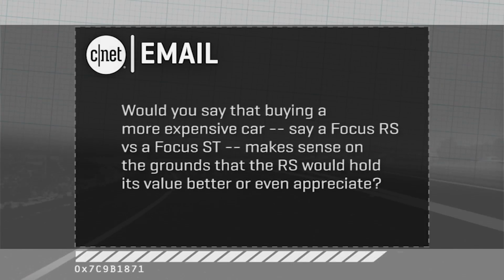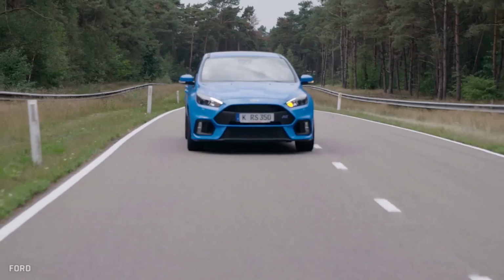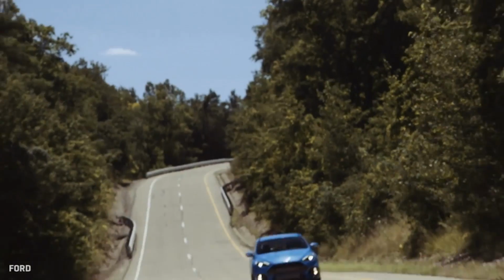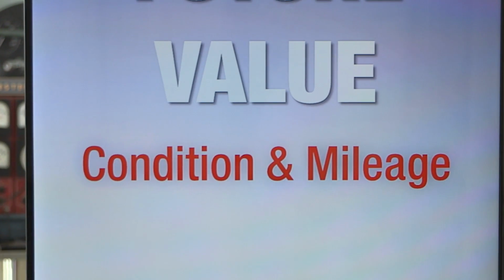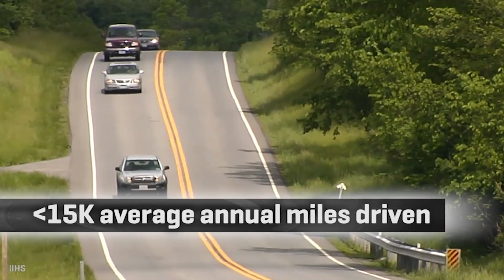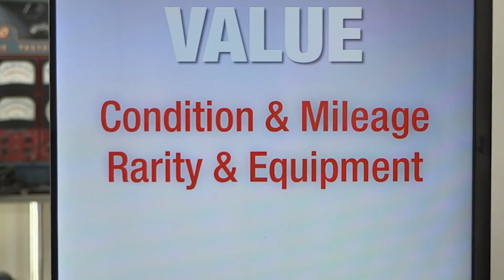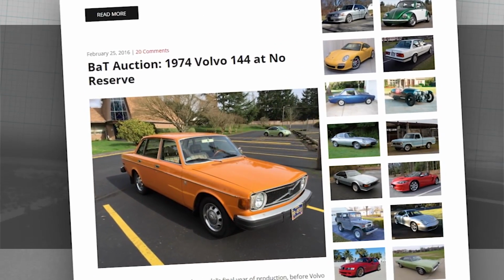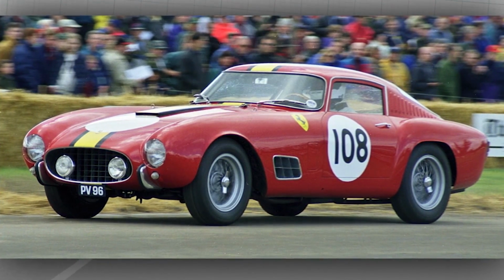Your emails: Tips on valuing a car in the used market (On Cars)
Brian Cooley offers up some Web tools for assessing the fair value of your car in the secondary market.